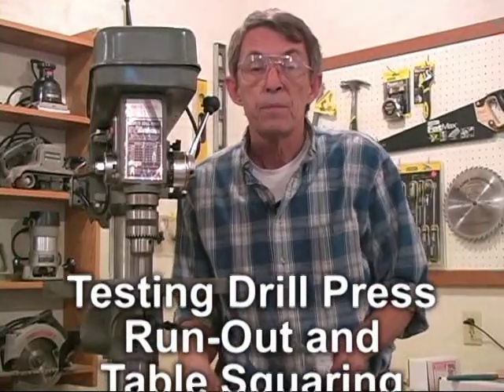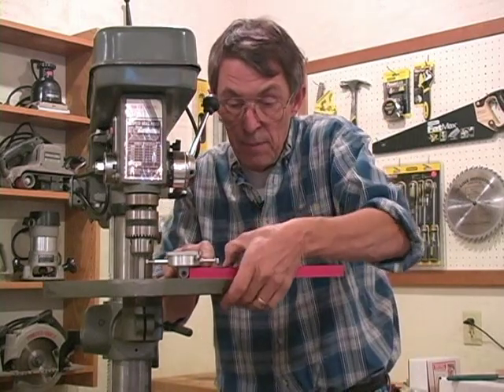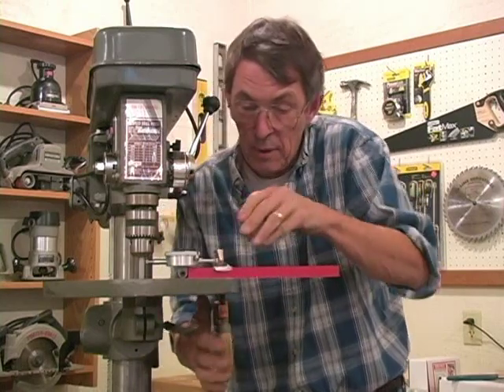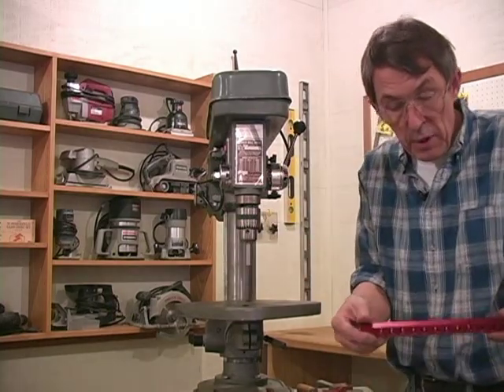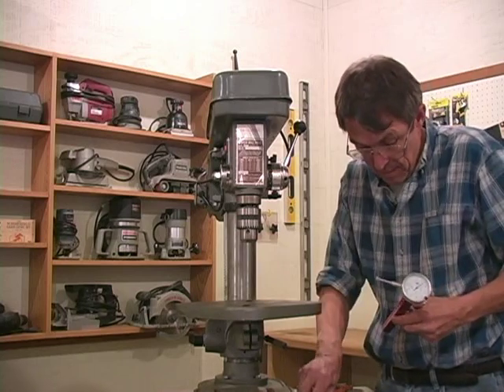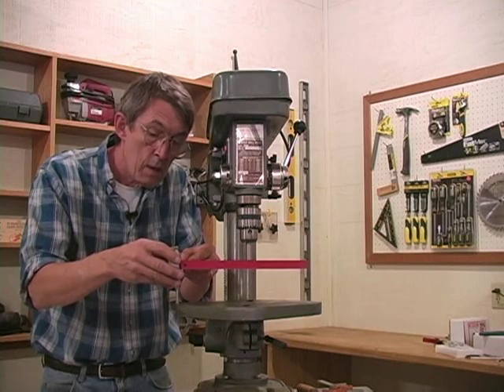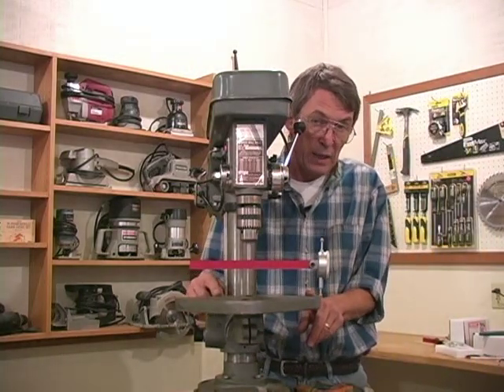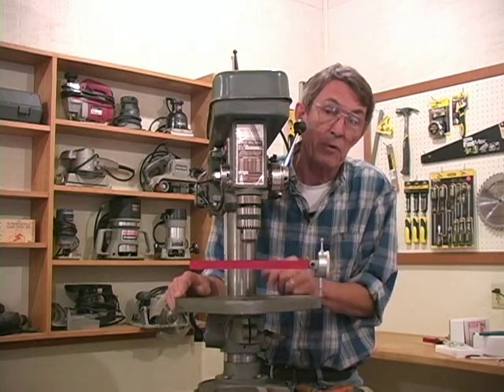Testing Drill Press Run-Out and Table Squaring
For a drill press to operate properly, the drill bit must run true, and the table should be perfectly square to spindle travel.  In this video, Jerry Cole of In-Line Industries shows simple techniques that will insure your drill press will operate at peak performance.